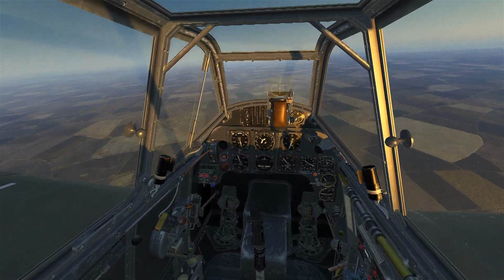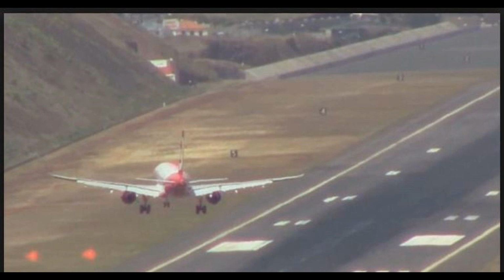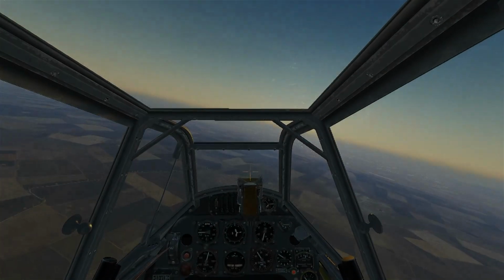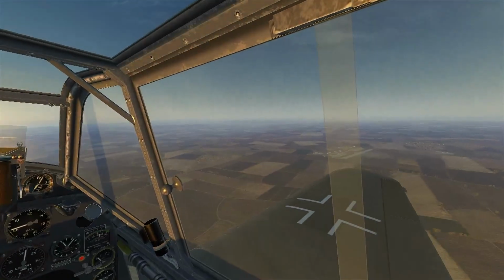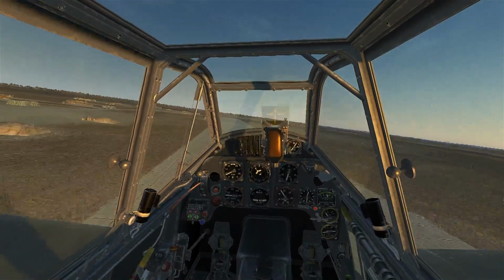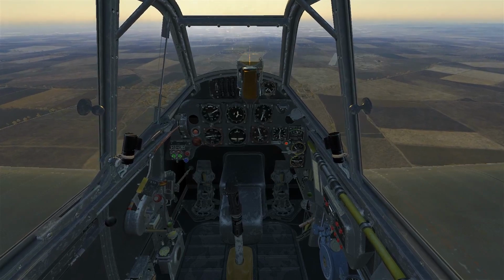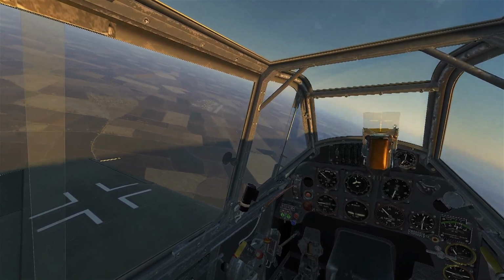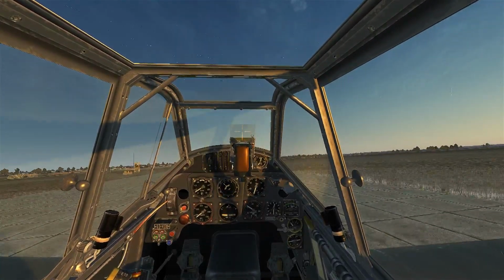(20) IL-2 How to Fly Lesson 8 Crosswind Landings and Takeoffs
Crosswinds are the most challenging aspect of any landing. Learn how to Sideslip, Forwardslip, and Crab to create a good approach in preparation for your crosswind landing. Combinations and variations demonstrated.

0:00 Introduction
0:07 Approaches and Landings
2:49 high above a small Russian village...
3:56 Wind from Right Crabbing High speed approach
5:16 Wind from Right Takeoff with sideslip Note drift after Takeoff
6:11 Full flap approach Crabbing
8:00 Wind from Right Sideslip Left Note speed control with pitch
9:38 Wind from Left Left Sideslip Takeoff, transitioning to Crabbing
11:51 Great approach Great positioning Shitty landing!!!